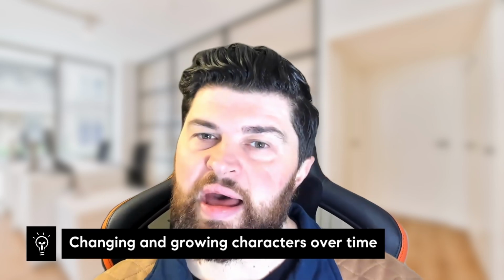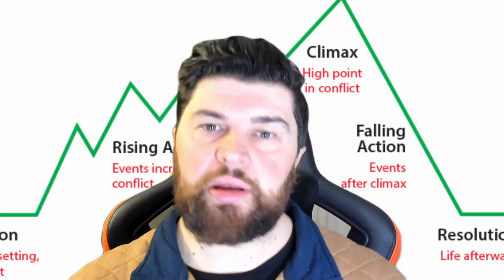How Accurate Should A Historical Fiction Book Be?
Discover the secrets behind crafting believable characters, immersive settings, and gripping plots while staying true to the historical context. We'll also delve into the ethical considerations of portraying real events and figures in fiction.

So, should historical fiction authors strive for absolute accuracy, or is there room for artistic license?